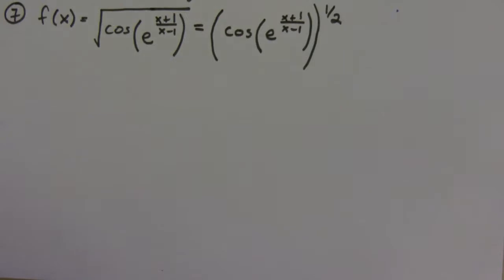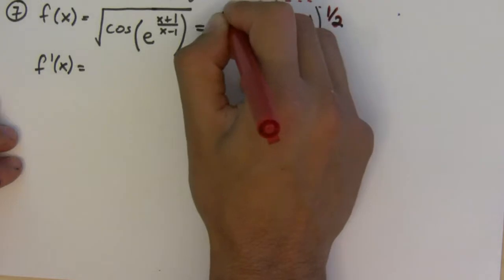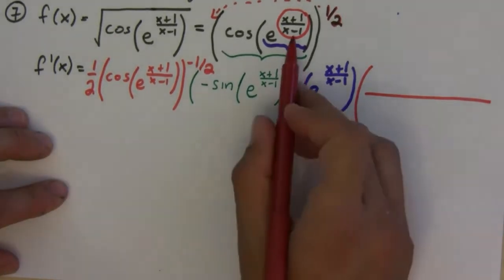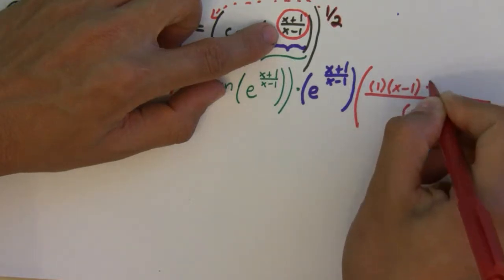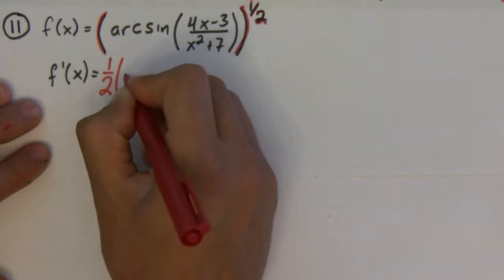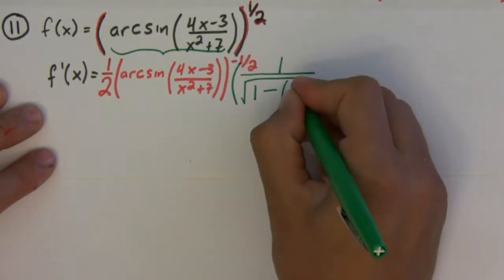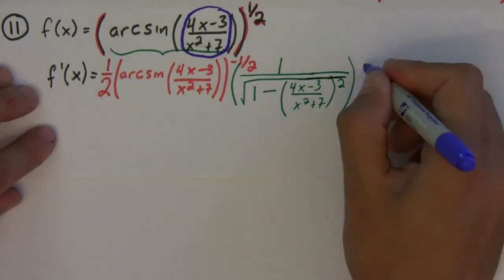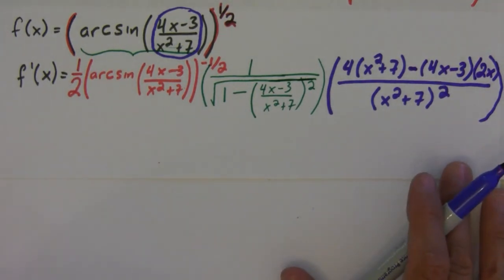Insane Madness Chain Rule Problems part 4